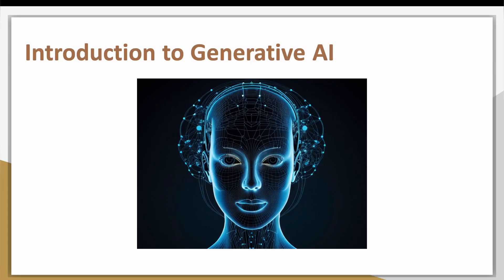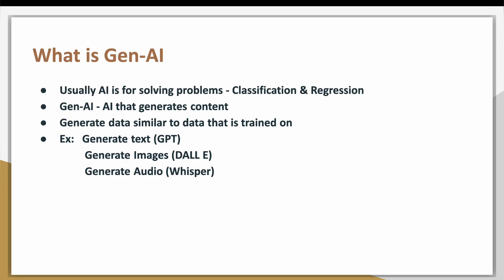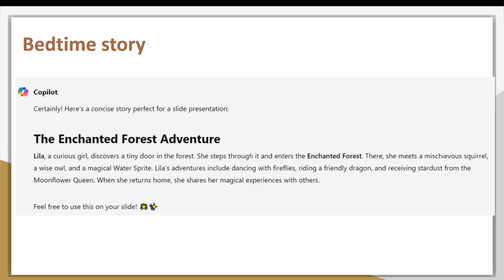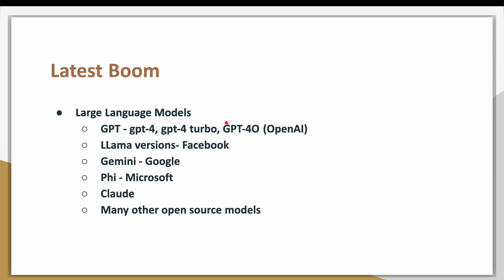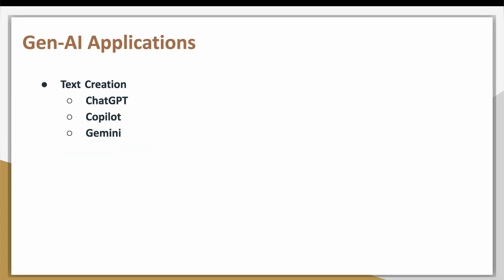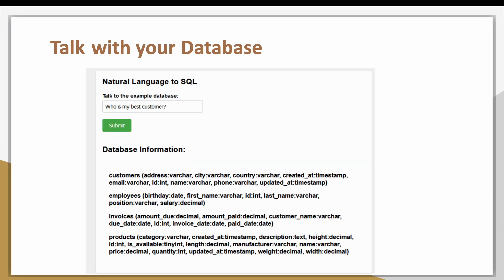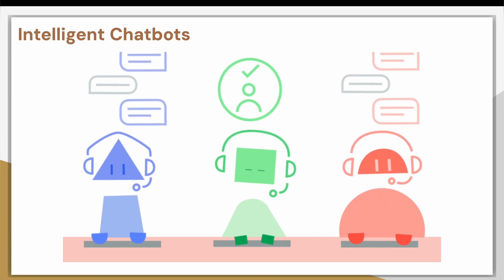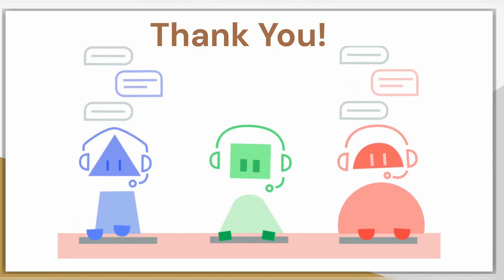Generative AI: Introduction to Gen AI & Applications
Welcome to our Generative AI Crash Course! In this Course, we dive into the fundamentals of Generative AI, covering key concepts, architectures, and real-world applications. Whether you're a beginner or an AI enthusiast, this video will give you a solid foundation in transformers, LLMs, and AI-powered applications.

📌 Topics Covered:
✅ Transformers Architecture – The backbone of modern AI models
✅ Introduction to LLMs & Applications – How Large Language Models are changing industries
✅ GPT Architecture – Understanding the power behind models like ChatGPT
✅ OpenAI API – How to integrate AI into your applications
✅ LangChain – Building powerful AI-driven workflows
✅ Retrieval-Augmented Generation (RAG) – Enhancing LLMs with external knowledge
✅ Medical Assistant Project – A real-world AI application in healthcare

Timestamps:
00:00 Course Introduction
00:23 What is Gen-AI?
02:32 Examples
03:30 Gen AI Architecture Evolution
05:45 Latest Gen AI models
07:37 Applications of Gen AI
09:36 Github Copilot Application
10:59 Talk to your database
13:47 Intelligent Chatbots
14:19 Image Generation using chatGPT
15:08 SORA video creation
15:53 Conclusion